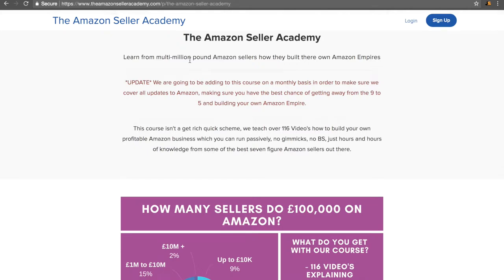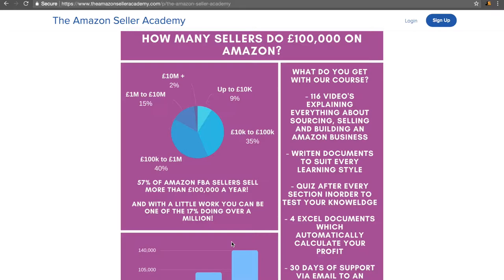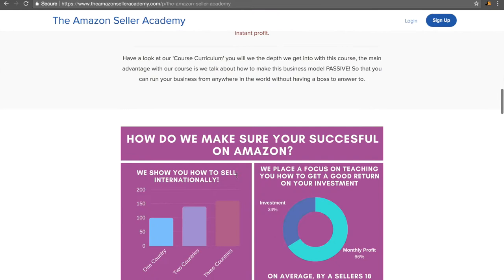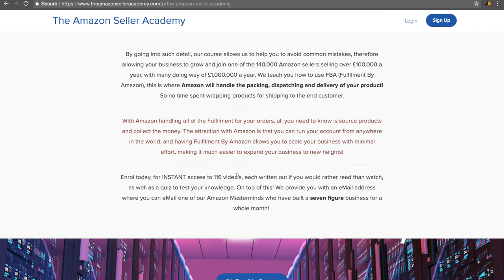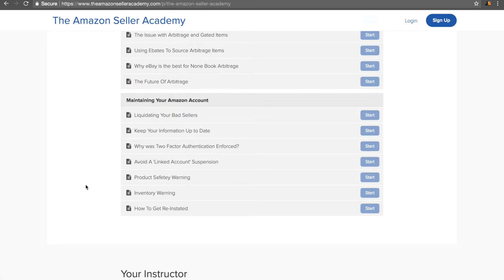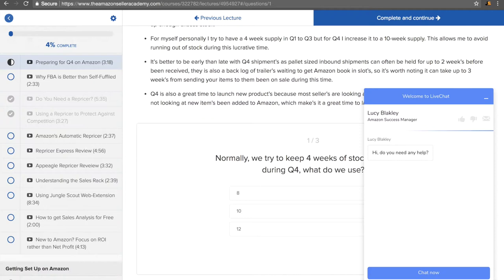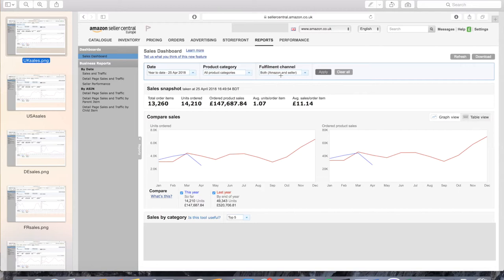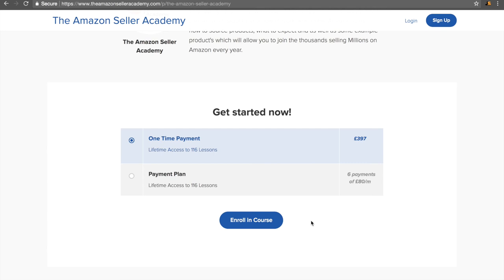Why did I make the Amazon Seller Academy Course? | Joshua Lucas - AMAZON FBA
- 110+ Videos
- Product Ideas
- Profit Calculations Spreadsheets
- Covers all area’s of FBA
- Your own Success Manager!
- Life Time Access!

Joshua Lucas is an Amazon Seller based in the Manchester, United Kingdom. Selling on eBay and Amazon since 16, Joshua has focused in on Amazon and has now built accounts with Millions of revenue selling in the United Kingdom, Germany and United States.

The strategy’s he teaches can be used around the world, using Fulfilment By Amazon (FBA) means that Amazon handles all the shipping and packing of products.